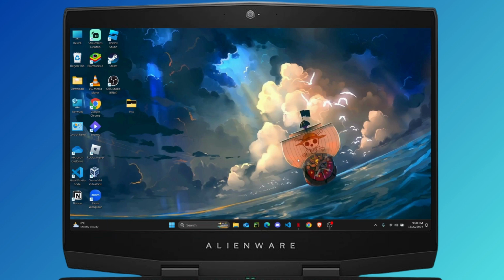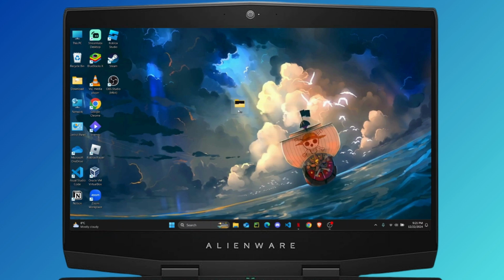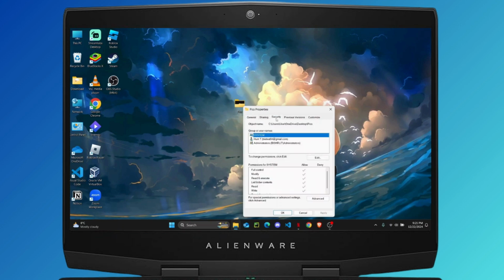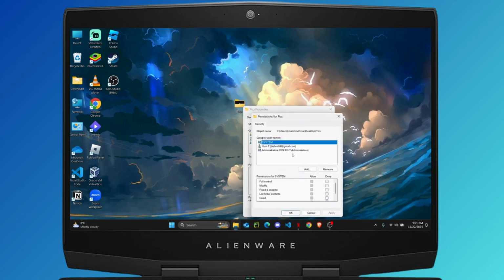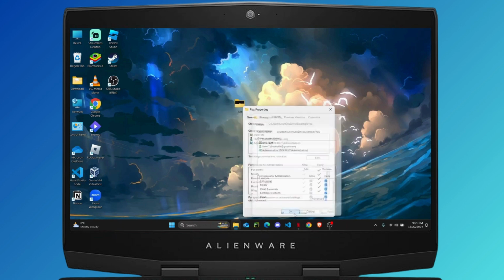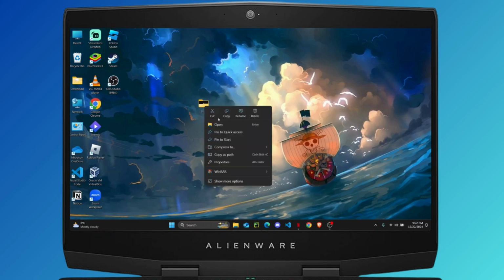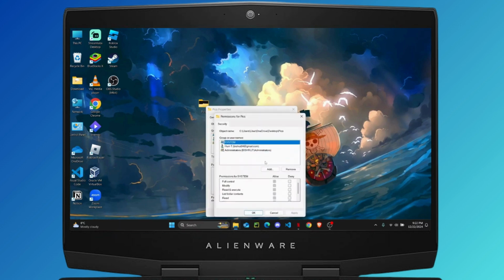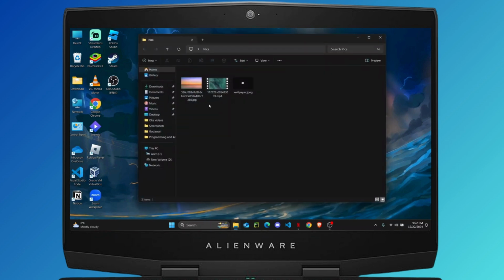How to Lock or Unlock File and Folders on Windows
Learn how to easily lock or unlock files and folders on Windows in this step-by-step tutorial. Whether you want to secure sensitive data or unlock locked files, this guide will help you protect your files and folders with ease.

In this video, you'll discover how to lock and unlock files and folders on Windows. You'll also learn the best ways to secure your files and folders with a password and how to use a folder lock tool on your Windows PC.

0:20 Step 1: Locking Files and Folders
0:50 Step 2: Unlocking Files and Folders